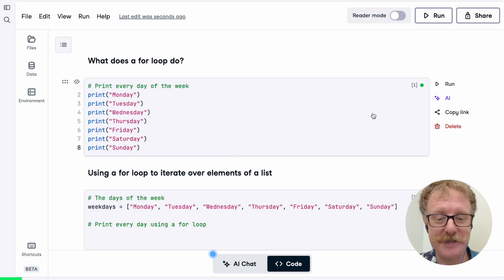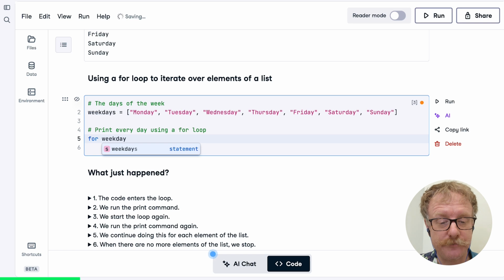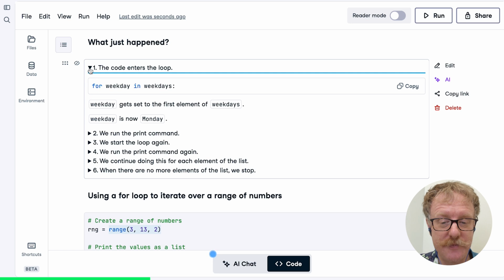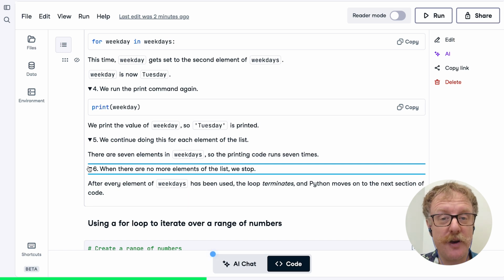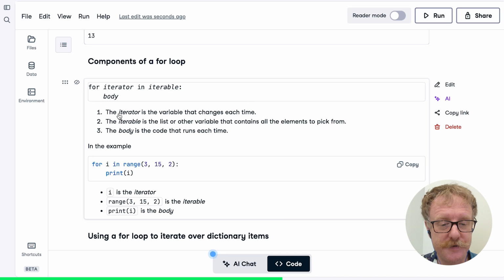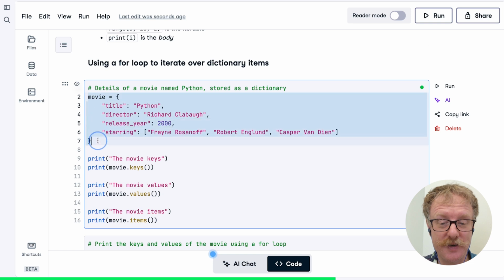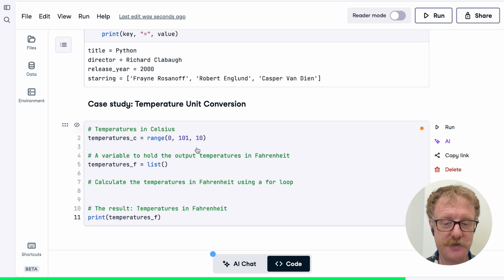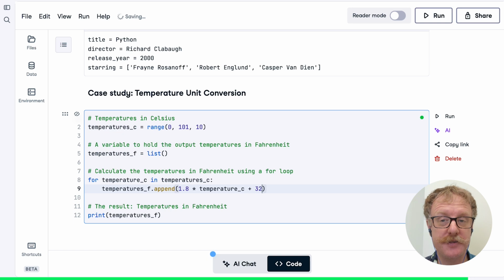How to Use For Loops in Python | Learn Python Loops Step by Step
This Python tutorial for beginners will take you through some of the basics of two commonly used loops in Python–the for loop and the while loop. The topics covered in this video are:

00:00 - 00:35 Introduction
00:36 - 01:38 Using a for loop to iterate over elements of a list
01:39 -  02:16 For loops code explanation
02:17 - 02:59 Using a for loop to iterate over a range of numbers
03:00 - 03:25 Components of a for loop (useful jargon)
03:26 - 05:14 Real World Examples

[More about Python]
Python is the most popular programming language today and is widely used across verticals from software and web development, game development, data science, machine learning, and more. Learning Python is imperative for aspiring data scientists, data analysts, data engineers, and machine learning scientists.